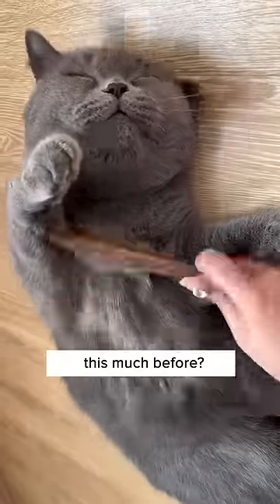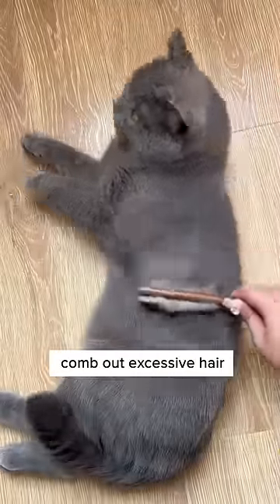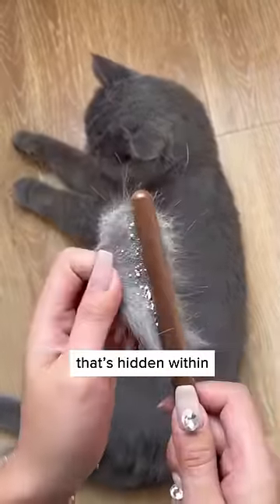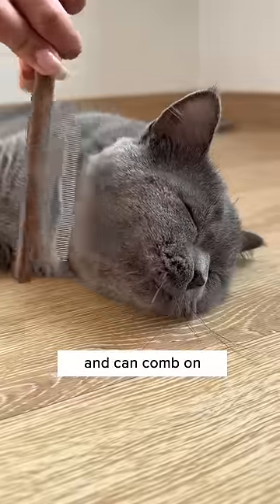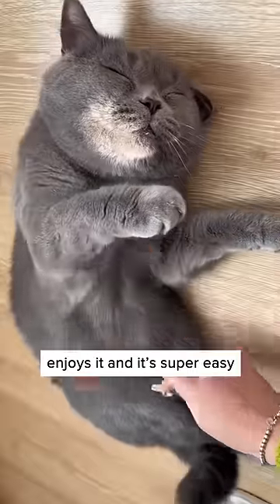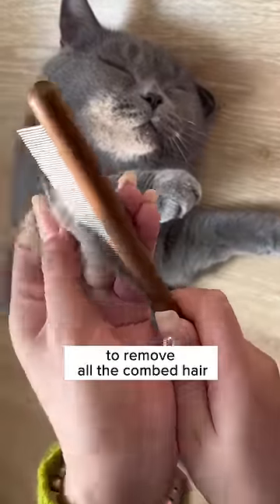World’s Comfiest Comb 🥺😻